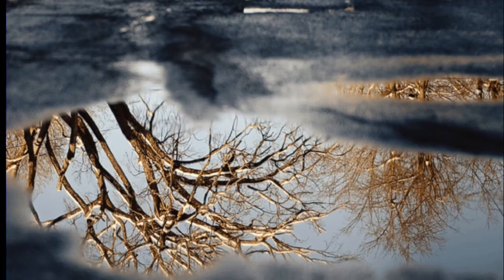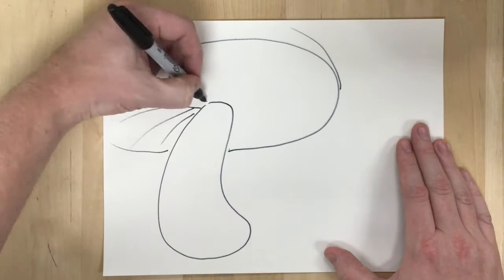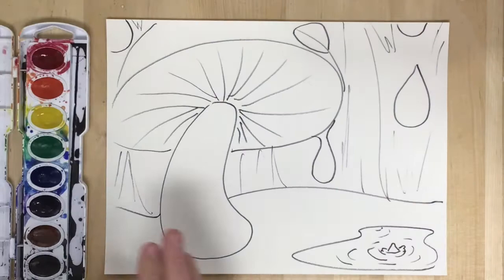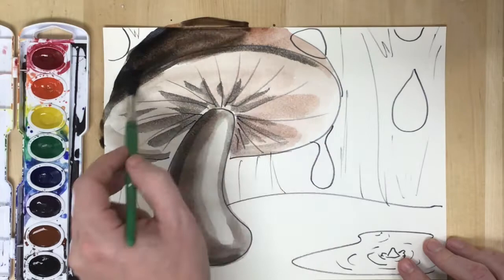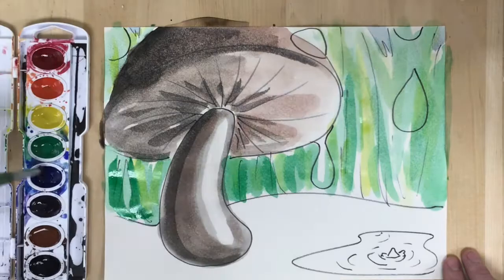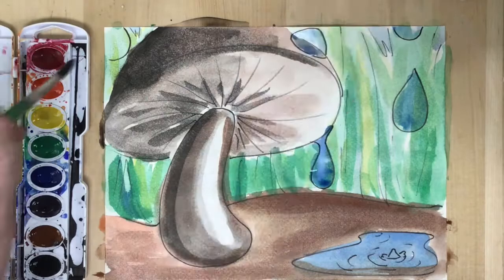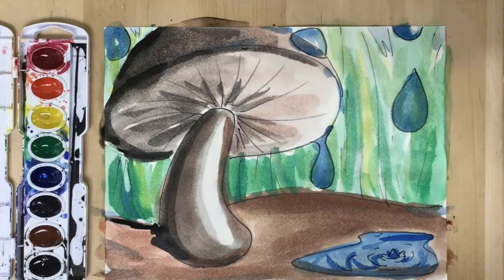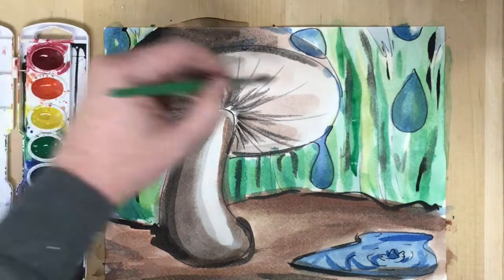Making Art More Engaging with Unique Viewpoints (Remote Learning Week 6 - 2nd Grade Art)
This is a video I created for my second grade students to support them during remote learning. We focused on how art can be made more eye catching by showing viewers something familiar from a different perspective. In this example I demonstrated making a drawing from a worm's eye view.